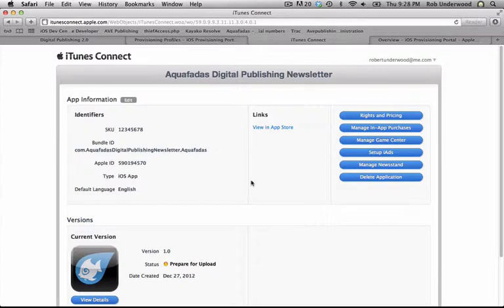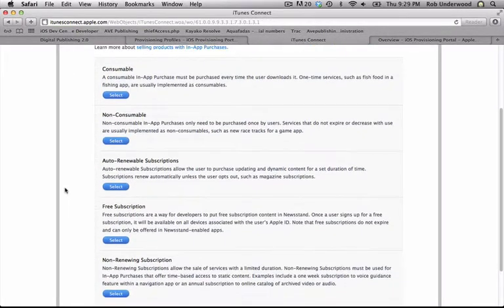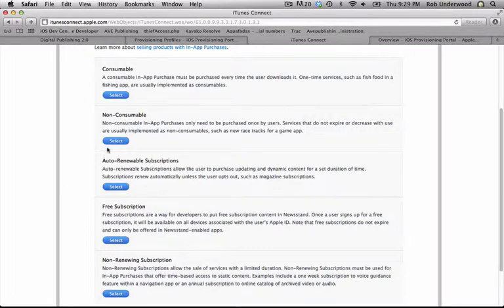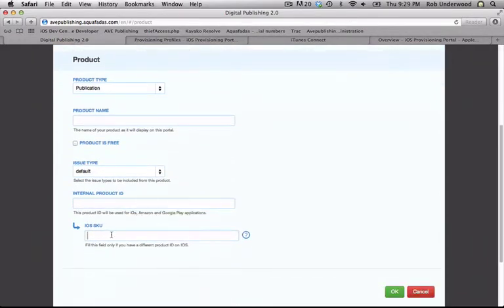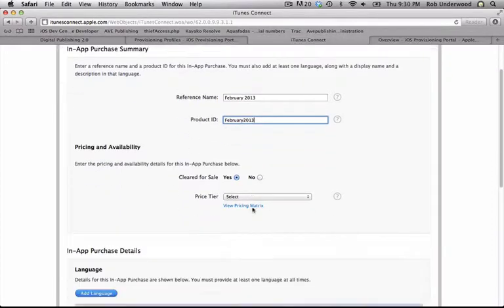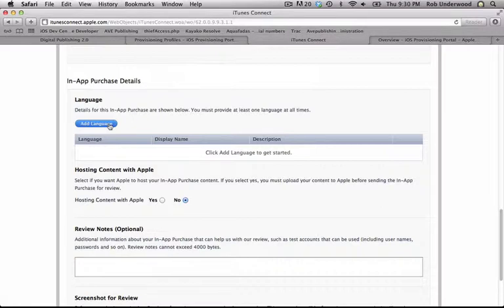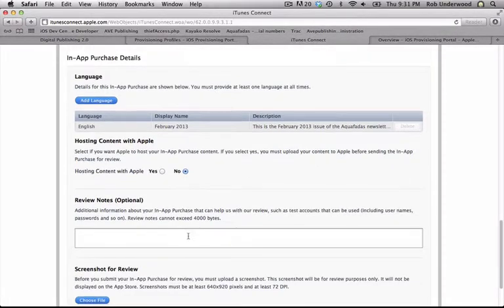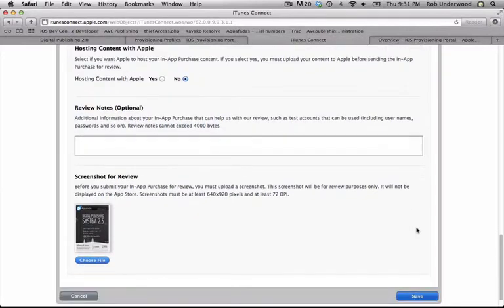16. iTunes Connect: Non-Consumable Purchases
How to create Non-Consumable product in iTunes Connect